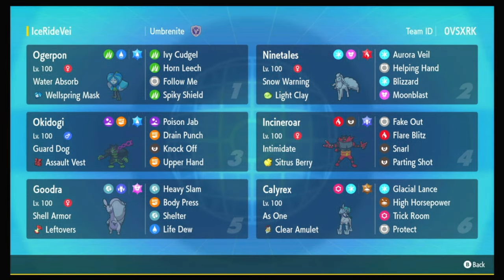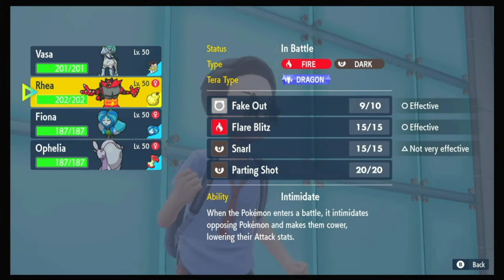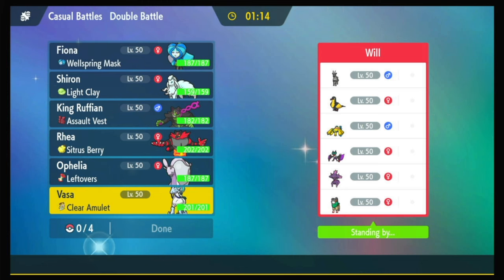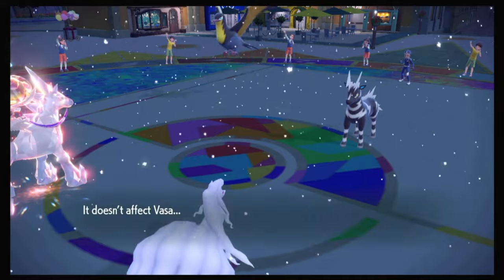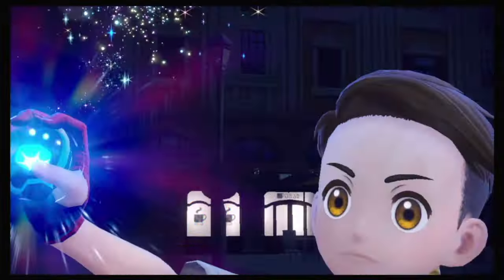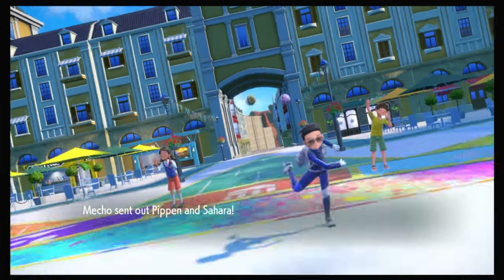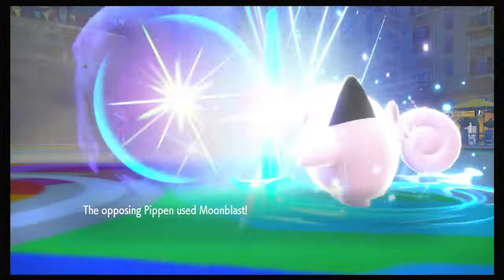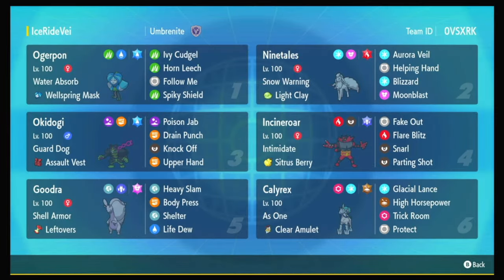WHAT'S COOLER THAN BEING CALYREX-ICE RIDER!? VGC Regulation G!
I looked, and behold a pale horse: and the rider's name was Death.

Creator: Umbrenite
Rental Code: 0VSXRK

00:00 Intro
03:28 Game 1
10:21 Game 2
16:59 Game 3 vs Groudon
24:20 Game 4
31:17 Game 5 vs Koraidon
45:10 Outro

Vasa (Calyrex-Ice) @ Clear Amulet
Ability: As One (Glastrier)
Level: 50
Tera Type: Ground
EVs: 232 HP / 252 Atk / 24 SpD
Brave Nature
IVs: 27 Spe
- Glacial Lance
- High Horsepower
- Trick Room
- Protect

Ophelia (Goodra-Hisui) (F) @ Leftovers
Ability: Shell Armor
Level: 50
Shiny: Yes
Tera Type: Fairy
EVs: 252 HP / 252 Def / 4 SpD
Careful Nature
- Heavy Slam
- Body Press
- Shelter
- Life Dew

Rhea (Incineroar) (F) @ Sitrus Berry
Ability: Intimidate
Level: 50
Shiny: Yes
Tera Type: Dragon
EVs: 252 HP / 156 Def / 100 SpD
Impish Nature
- Fake Out
- Flare Blitz
- Snarl
- Parting Shot

King Ruffian (Okidogi) @ Assault Vest
Ability: Guard Dog
Level: 50
Tera Type: Water
EVs: 148 HP / 252 Atk / 44 SpD / 64 Spe
Adamant Nature
- Upper Hand
- Poison Jab
- Drain Punch
- Knock Off

Shiron (Ninetales-Alola) (F) @ Light Clay
Ability: Snow Warning
Level: 50
Shiny: Yes
Tera Type: Fire
EVs: 84 HP / 132 Def / 84 SpA / 4 SpD / 204 Spe
Timid Nature
IVs: 0 Atk
- Aurora Veil
- Helping Hand
- Moonblast
- Blizzard

Fiona (Ogerpon-Wellspring) @ Wellspring Mask
Ability: Water Absorb
Level: 50
Tera Type: Water
EVs: 252 HP / 4 Atk / 92 Def / 4 SpD / 156 Spe
Adamant Nature
- Ivy Cudgel
- Horn Leech
- Spiky Shield